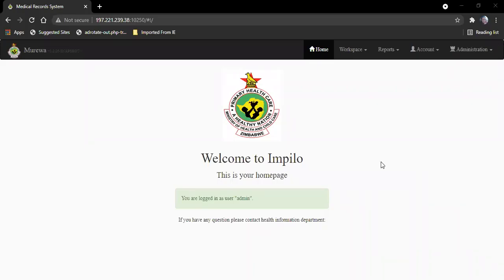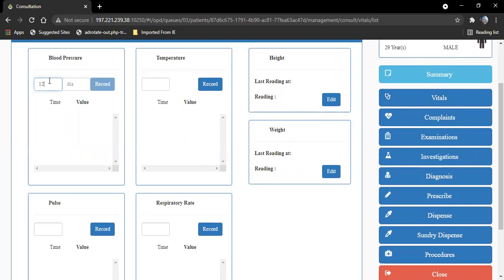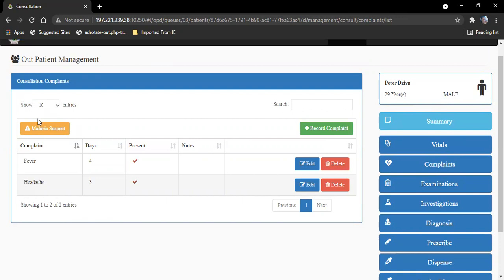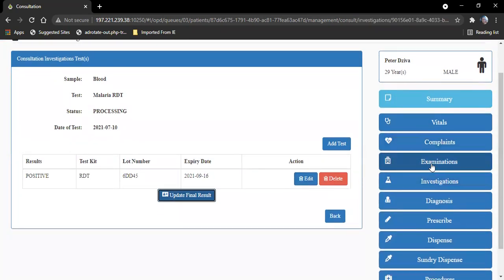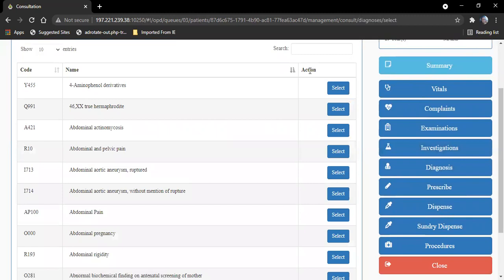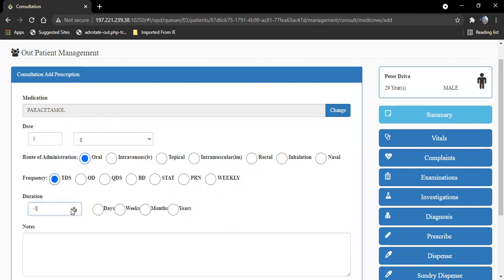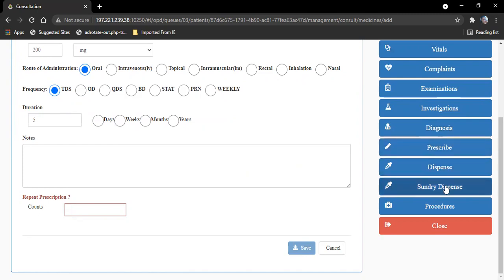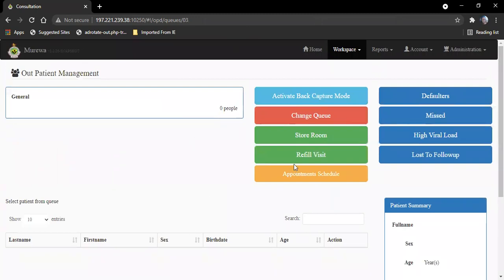Impilo Version 1.2.25Q General Consult (Malaria) Walkthrough